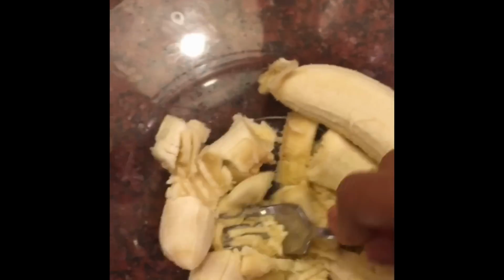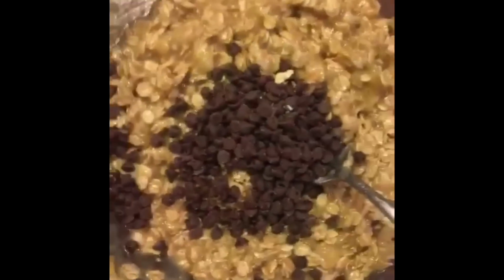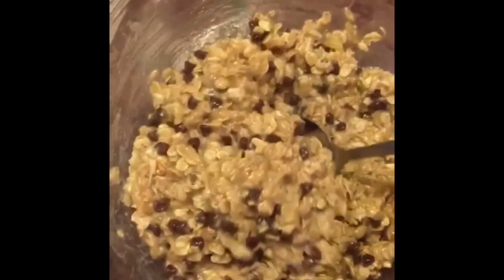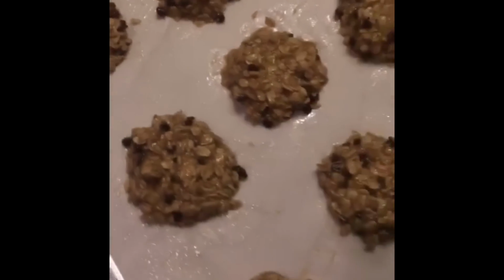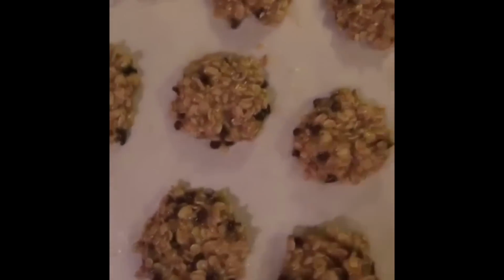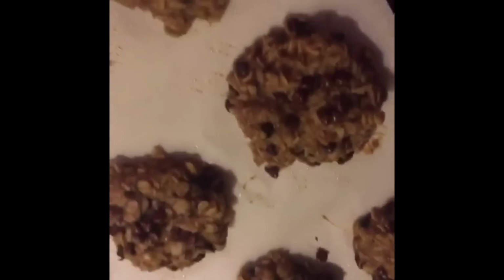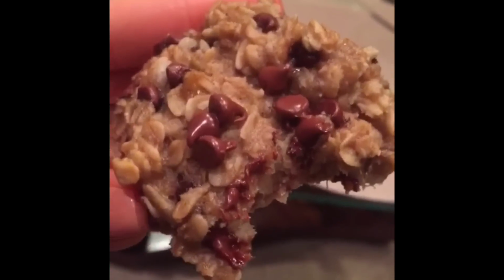Banana Oatmeal Chocolate Chip Cookies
1 Step, 5 ingredient fiber cookies! They are just delicious and you HAVE to make them!